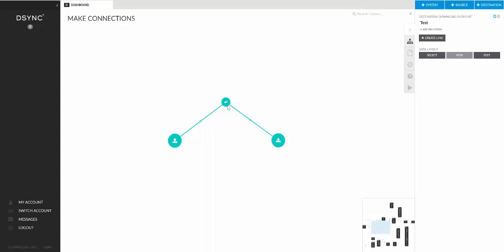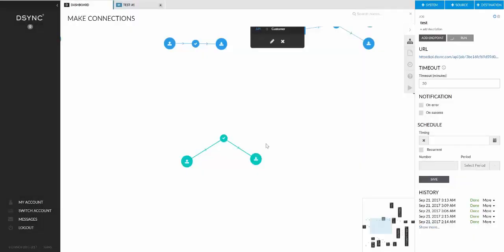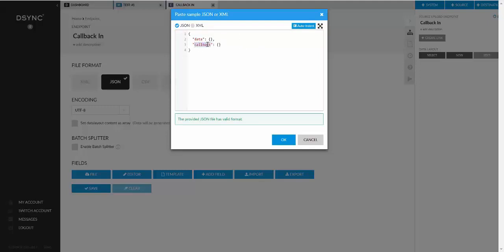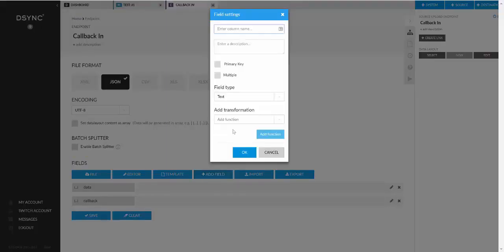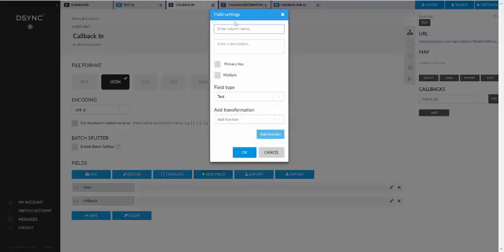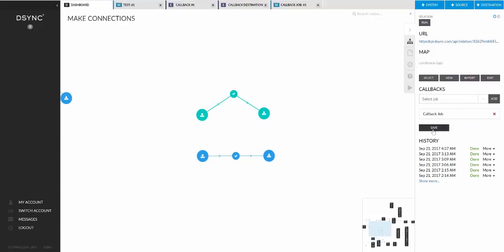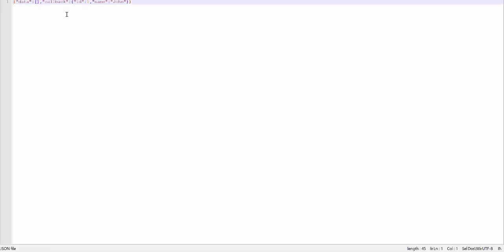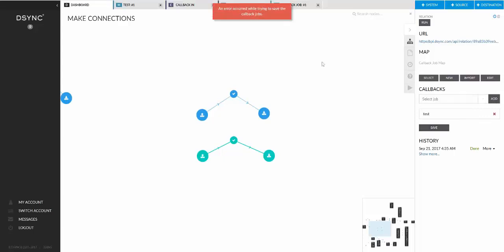Part 11 Enriching data callback feature join and fetch data enrichment (data integration tutorial)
Fetch data from multiple sources. Call and execute other saved jobs. Using callbacks and functions to join data together,  make your data work for you. We help to show how you can make your systems talk via callbacks and enrich the data between your applications. DSYNC is a visual developers tool that can be used to connect and orchestrate data.  The callback data will hold the data from your first job. All the data will be held in the callback object.